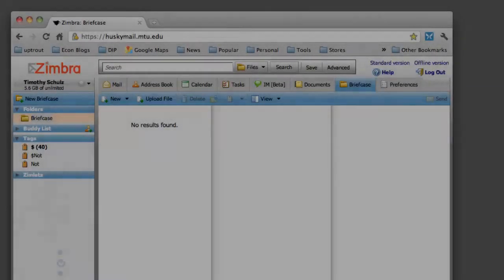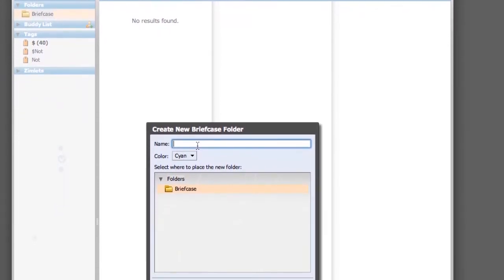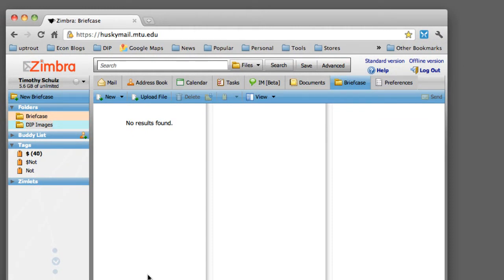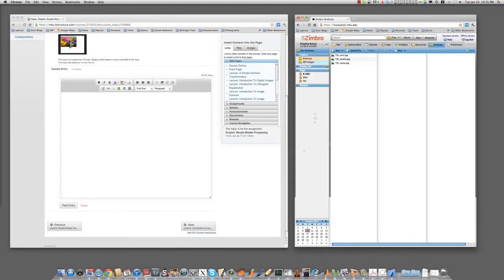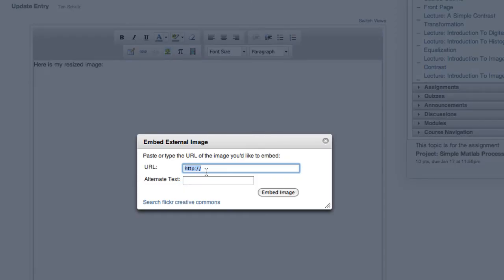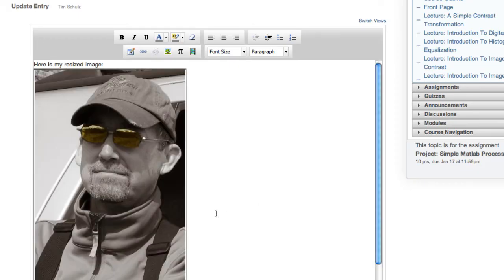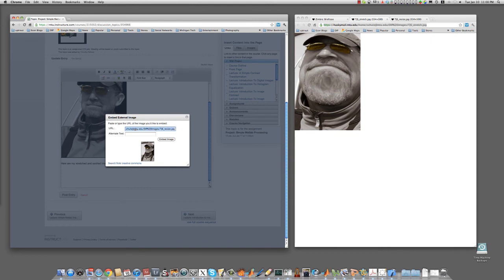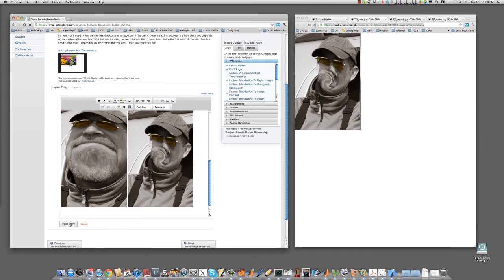Embedding Images into Canvas Discussion Posts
In this short presentation we demonstrate how to use the Zimbra Briefcase to store images that can later be inserted into discussion posts for the Digital Image Processing course at Michigan Tech.